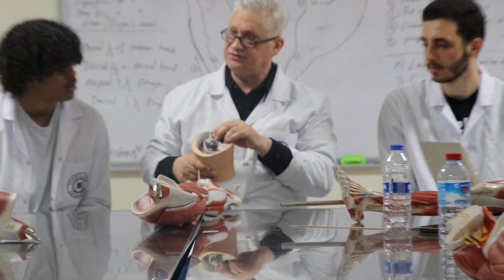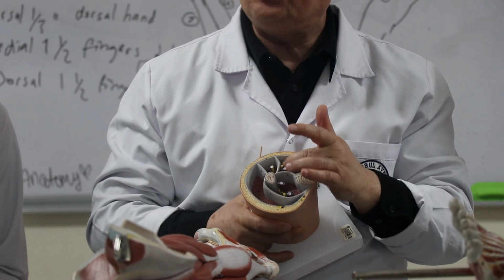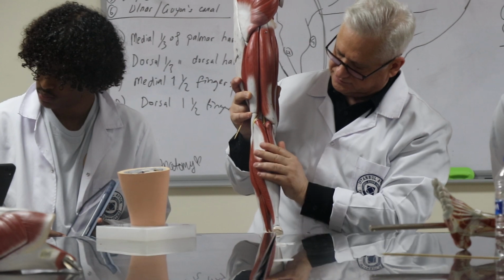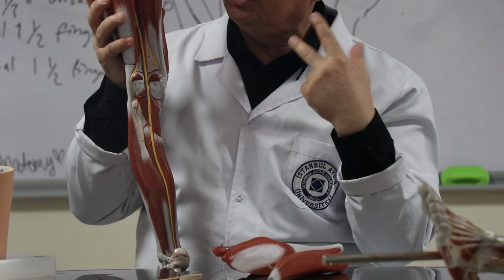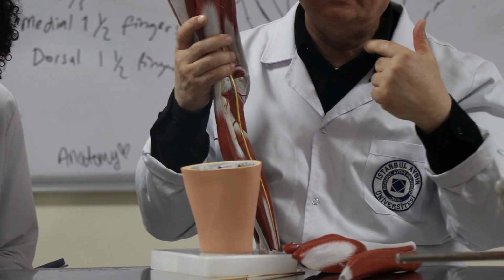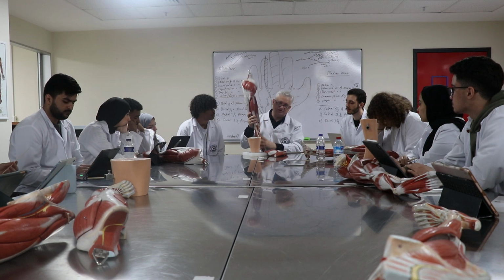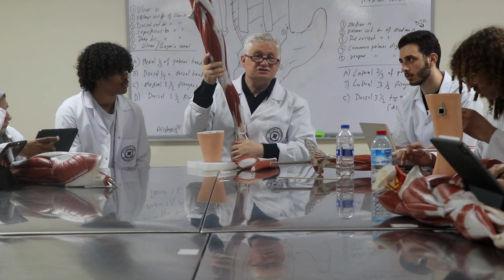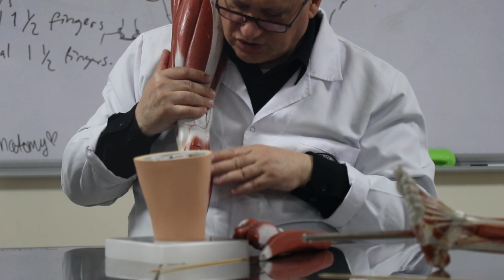Hakkı Dalçık Leg Compartments and Contents 1